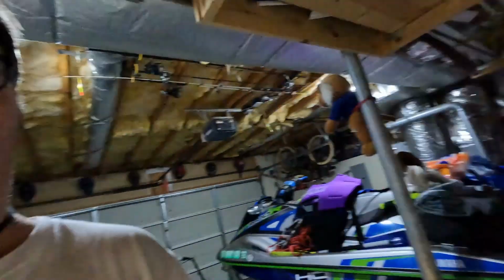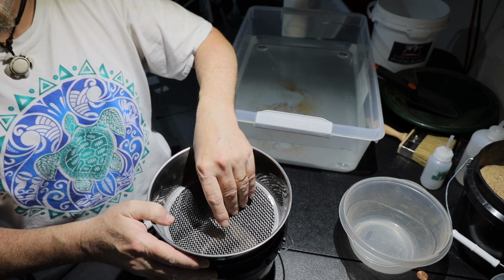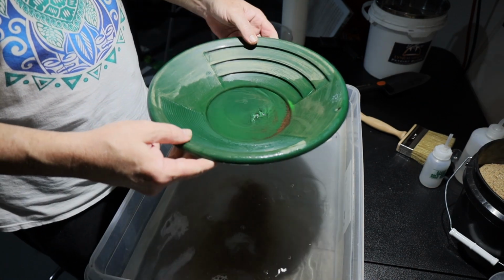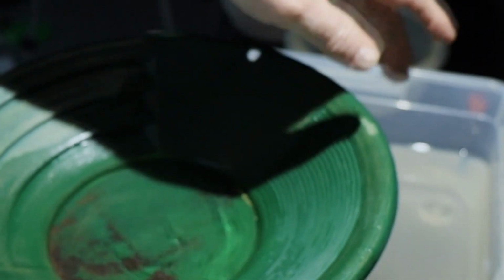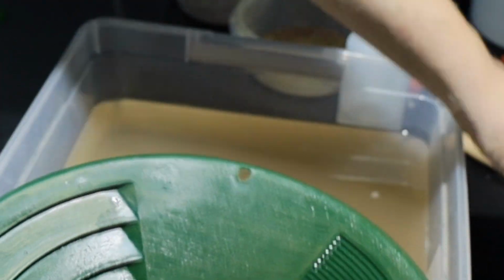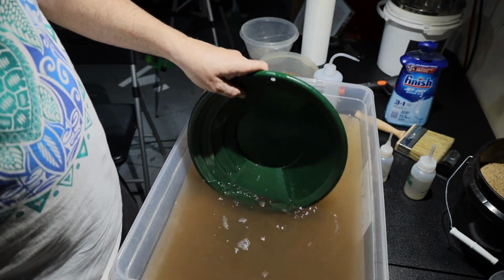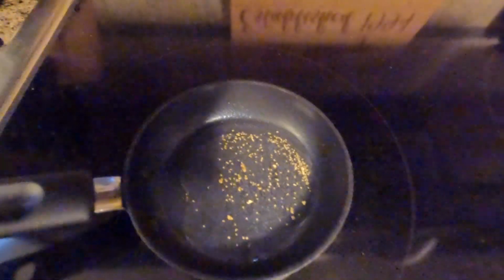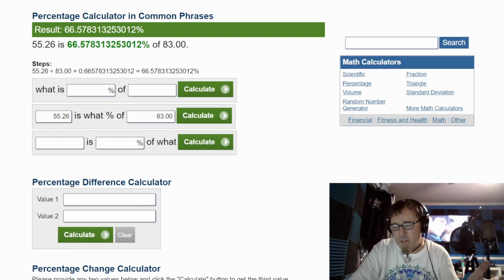The pay dirt challenge between Lynch Mining, Miner's Depot, and Crisson Gold Mine! part 1 of 3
For my first video on my new channel, I buy 3 pay dirts and find out which of the 3 has the best ROI! All 3 pay dirts are close in price and all of them are from different mining companies, so in part 1 of 3 videos I start out with Lynch Mining and see just how much gold I get in their Pay dirt jars they sell on line.